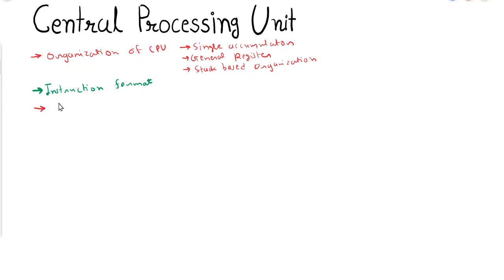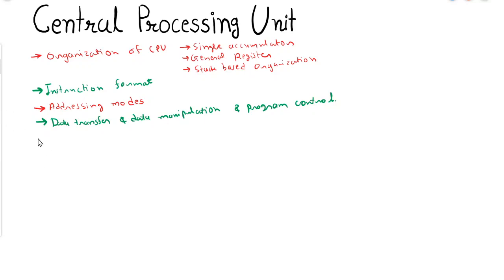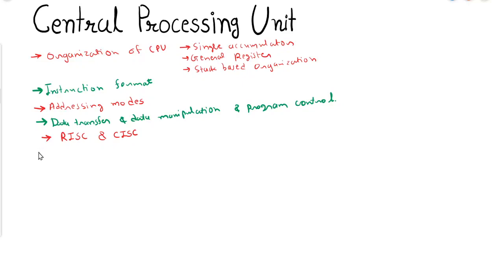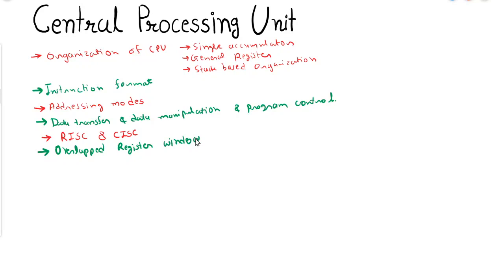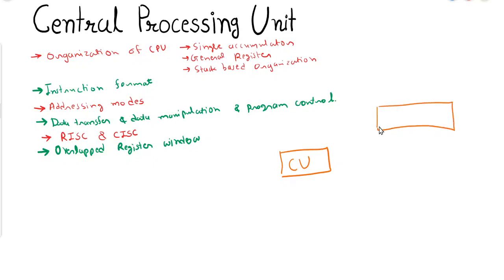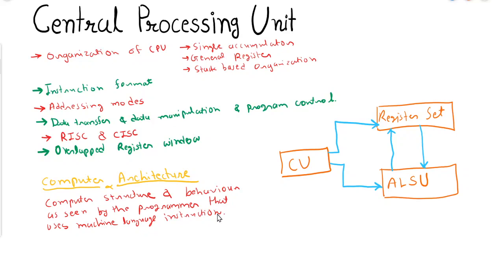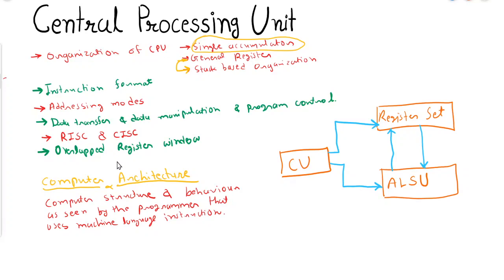GATE CSE COA Tutorial Series Ch - 8 - 1 Introduction to Central Processing Units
In this tutorial we will have introduction to Central Processing Unit. As well as discussion on topics to be covered into this unit.